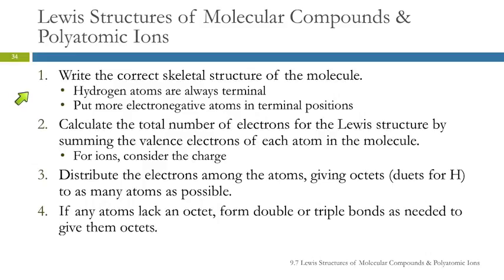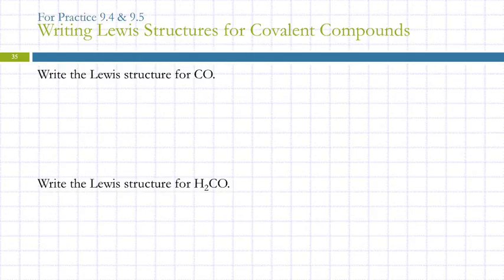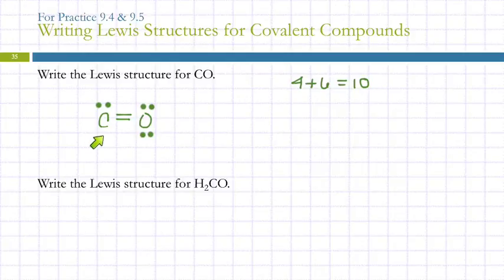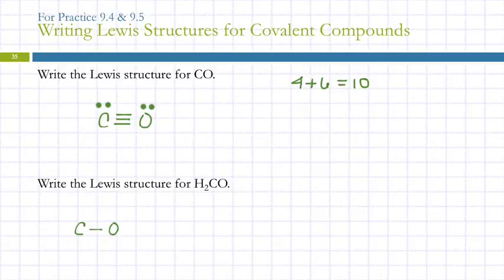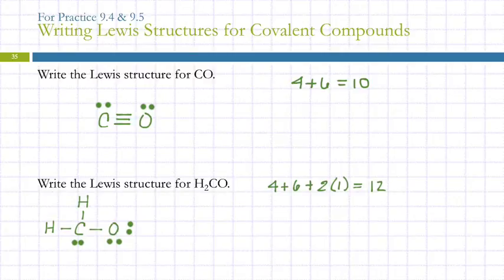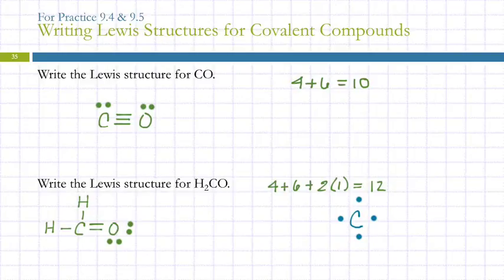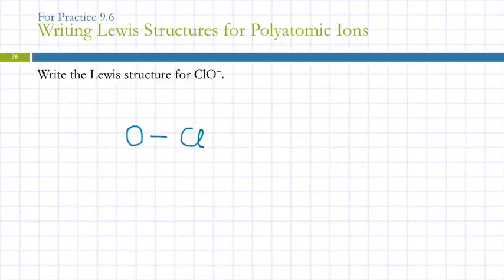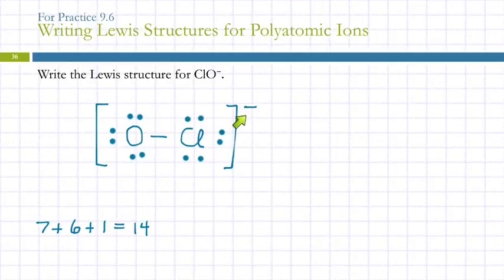9.7 Lewis Structures of Molecular Compounds & Polyatomic Ions